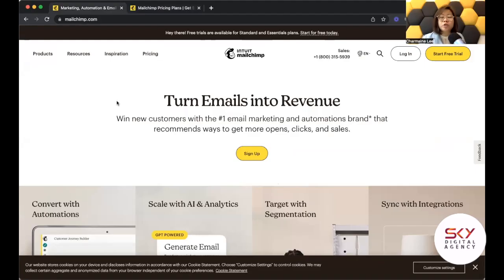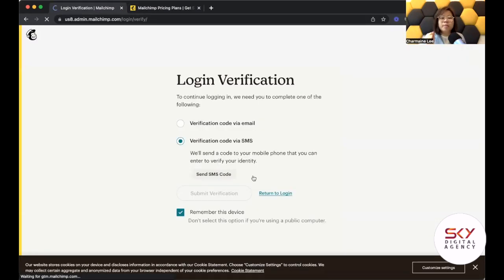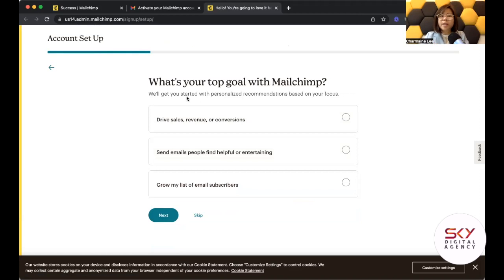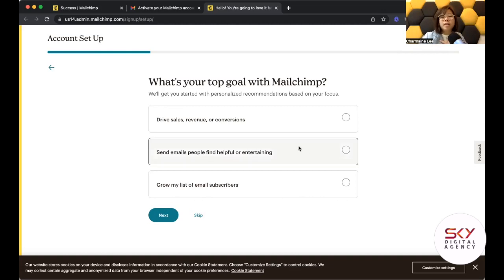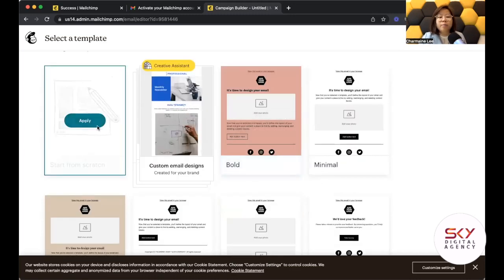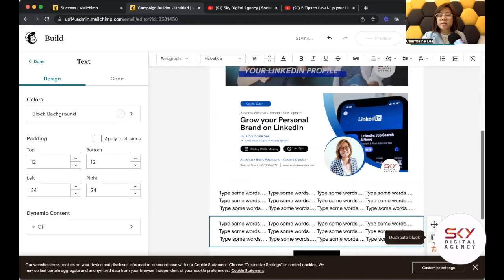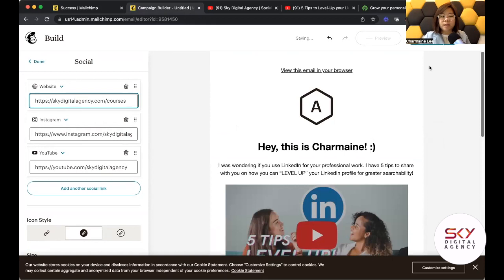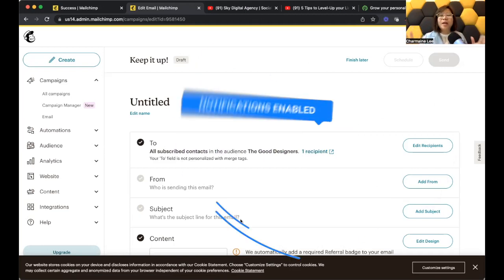How to CREATE a newsletter in MailChimp EASILY in 2024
Mailchimp Newsletter Tutorial 2023 | How To Create A Newsletter
Previously, I showed you "How To Create a FREE MailChimp Account" (Part 1),
and in this video, I guide you through a step by step tutorial on "How to Create A Newsletter" (Part 2).
This is super easy and you can learn to do it in just a few minutes by following this helpful tutorial.

0:00 How to create a FREE MailChimp Account +
Benefits of using MailChimp vs Gmail / Outlook
04:52 Select your goals with MailChimp
08:40 How to Create a Newsletter in MailChimp -